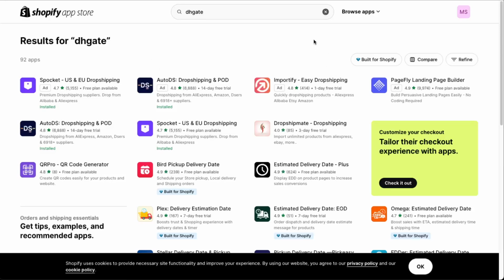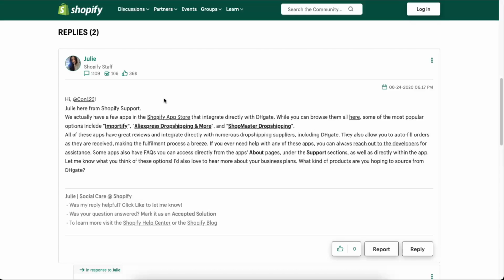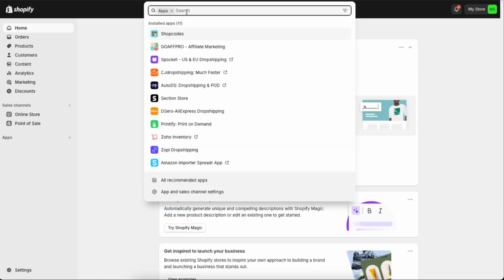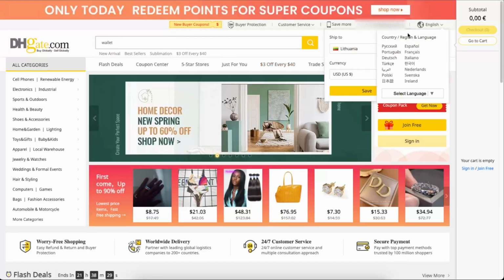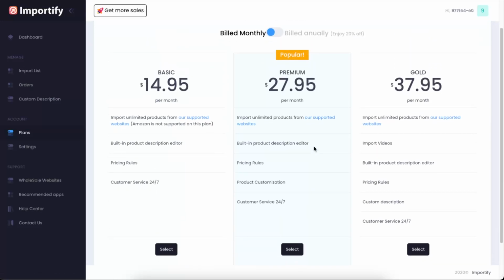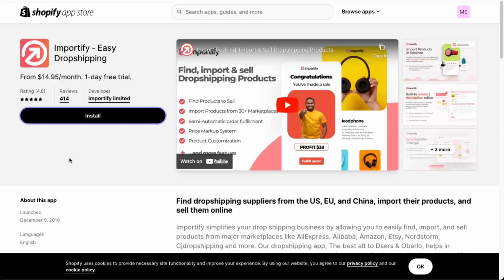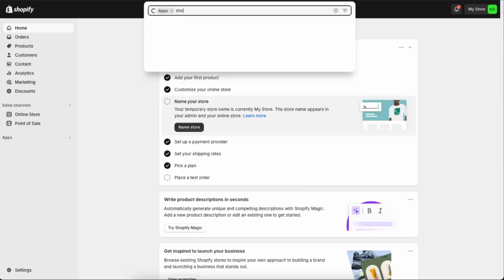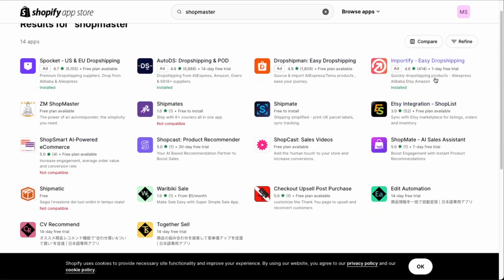How To Add Products To Shopify From DHGate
In this video I show you How To Add Products To Shopify From DHGate!